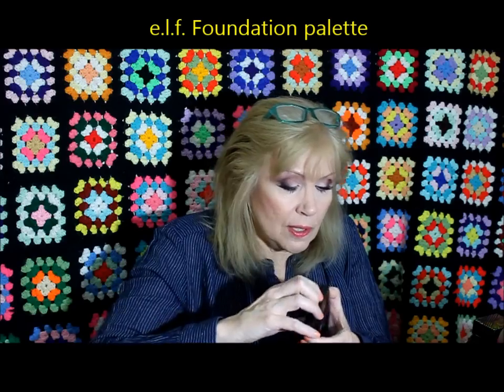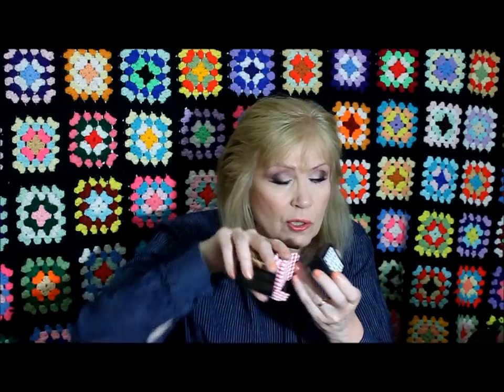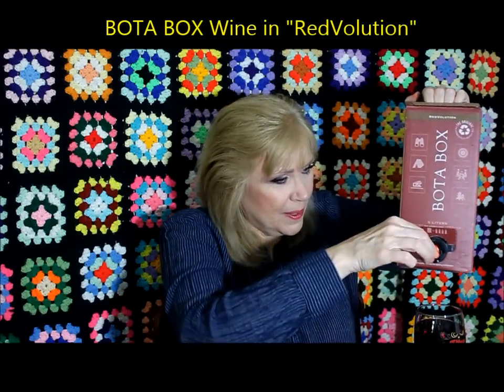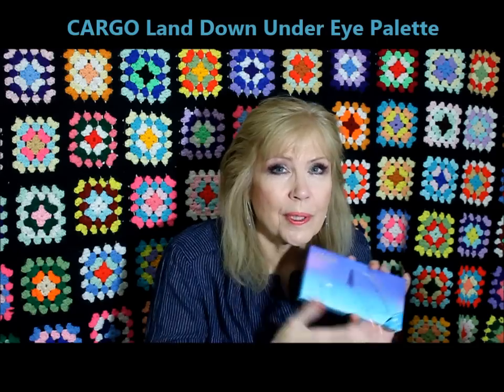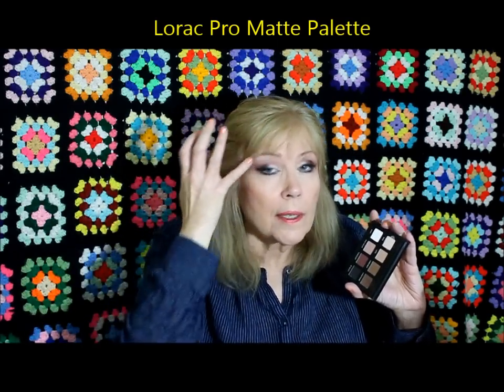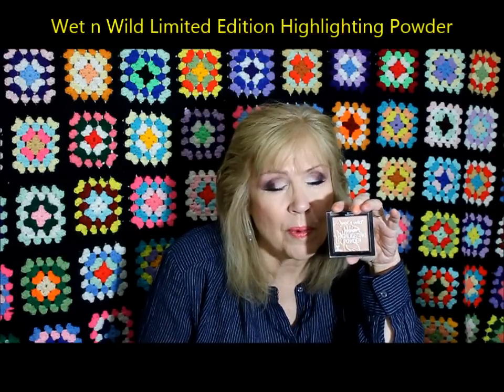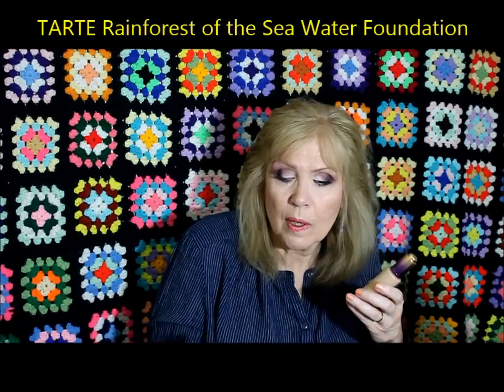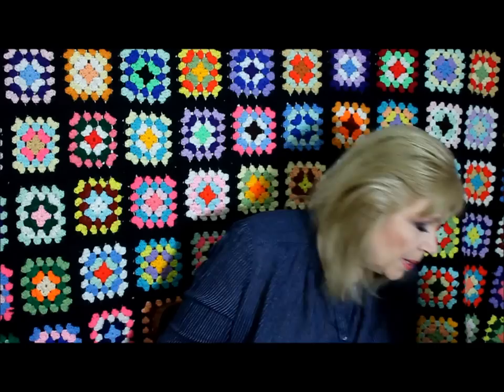My APRIL Favs & Flops ! Makeup Skincare Hair Stuff...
April Favorites in Makeup, Hair and Skincare! Some FLOPS too...and boy did I buy a lot of highlighters!
If you play the "drinking game" with videos, use the word "Gorgeous" because I say it like 15 times! lol 'hic !

Please go visit her channel! She is a peach!

SOME PRODUCTS MENTIONED IN THIS VIDEO:
BITE Agave Lip Mask Balm
IT Cosmetics Confidence in a Cream
Tarte Rainforest of the Sea Foundation
Tarte Rainforest of the Sea Concealer
TheBalm Mary-Lou Manizer
Lorac Pro Matte Palette
CARGO Land Down Under Palette
Tarte Lip Sculptor Lipstick-Gloss Duo
Tarte Tarteist Mascara
Kat von D Shade & Light Contour Quad in Plum
Merle Norman Lipstick    Loveable
Tarte Powder
Milani Eye Palettes
Wander Beauty
There are many more products!.

Or send a postcard:
USA

Please Buy CRUELTY FREE Make Up!!!
Have a Beautiful Day !